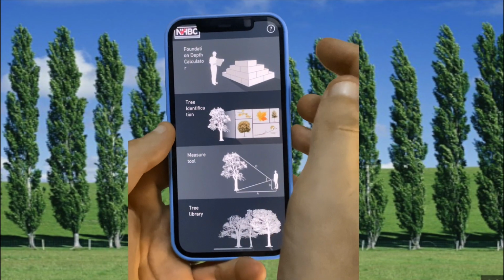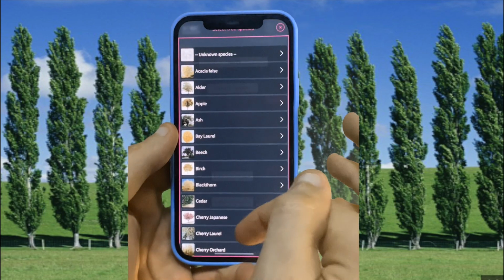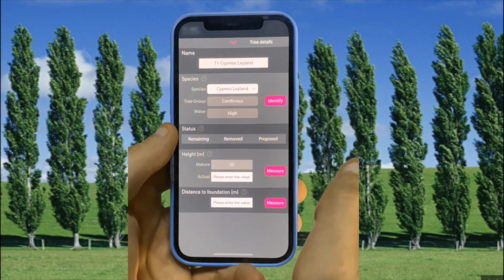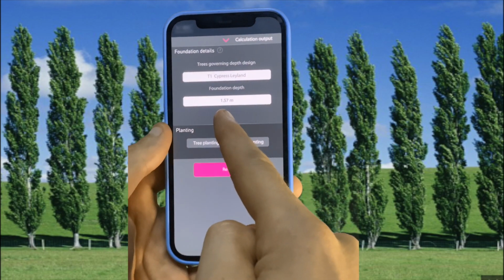How Far Should Trees Be From Foundations?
Are you thinking of building an extension near a tree or even thinking of planting a new tree? Do you know how far away that tree should be from your foundations? In this video I get straight to the point and go through how to identify a tree, then how to determine how far away it should be so not to cause damage to property. Let me share with you what I've learnt over my near two decades in construction. The failure to plan is planning to fail, so why not let me help you. If you have any questions I’ll be happy to answer them.

Background image by – Benzoix on Freepik.com